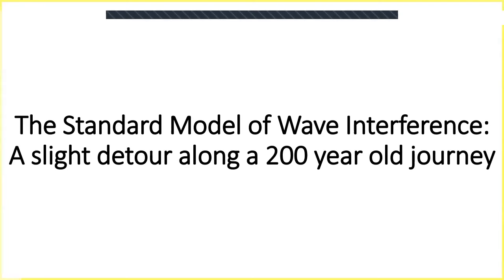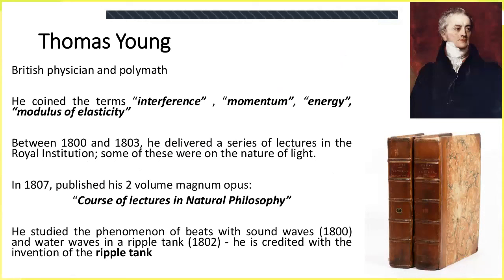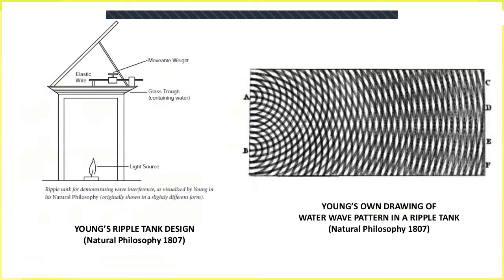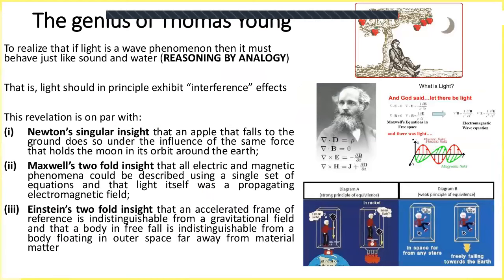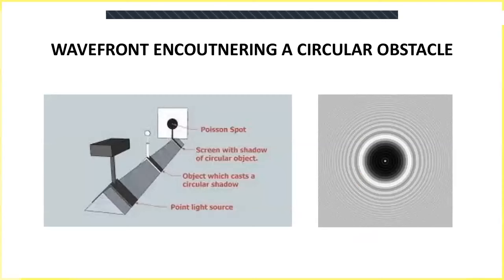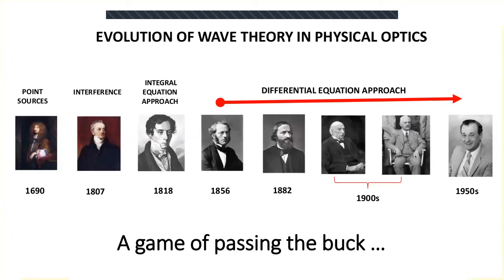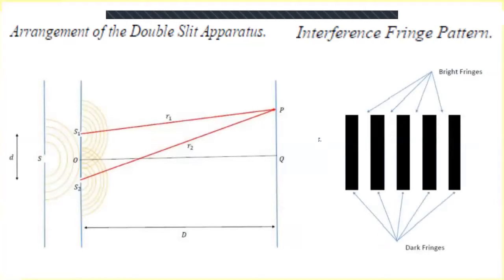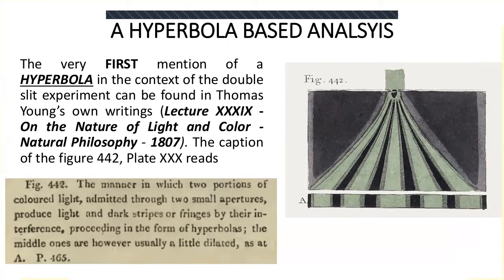Colloquium : The Standard Model of Wave Interference - A slight detour along the journey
TIFR CAM Colloquium

Title : The Standard Model of Wave Interference - A slight detour along the journey

Speaker :  Dr. Joseph Ivin Thomas MBBS MD BSc MSc
                  1. Assistant Professor (Physiology & Biophysics)
                  2. Adjunct Professor (Natural Sciences & Engineering) - National Institute of Advanced Studies, Bangalore
                  3. Visiting Professor (Neurophilosophy) - DePaul Institute of Religion & Philosophy, Bangalore

Venue : TIFR CAM, Bangalore

Abstract :
The wave theory of light owes its origins to the seminal work of Huygens, Young and Fresnel. Huygens proposed the principle of secondary waves as the mechanism underlying light propagation in his Treatise (1690). Young proposed the principle of wave interference as the basis for bright and dark fringe formation in his Natural Philosophy (1807). Fresnel developed both his predecessors’ ideas into a nice quantitative framework that also accounts for the transverse nature of light in his Memoirs (1815). Later workers like Stokes (1856), Kirchhoff (1882), Rayleigh & Sommerfeld (1900s) and Wolf & Marchand (1950s) helped further refine Fresnel’s original work by incorporating the wave equation into the formalism, but with varied degrees of success.

In this talk, I will dwell upon some very fertile ideas on the theory of wave interference that has largely gone unnoticed over the past 200 years. Starting from a reformulation of the classical double slit experiment using a highly versatile hyperbola theorem, the new analysis is then extended to encompass the multiple slit experiment and single slit experiment of the Fraunhofer class. The many advantages, implications and practical applications of the proposed treatment will be summed up in the closing remarks.